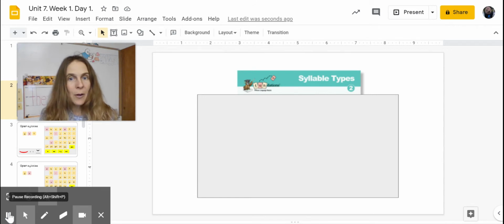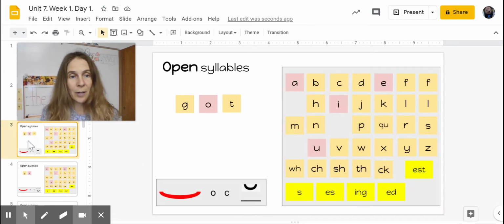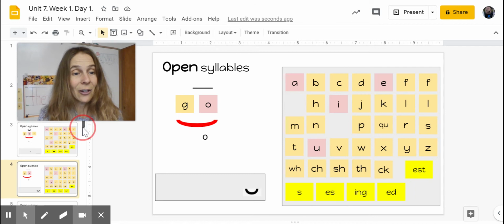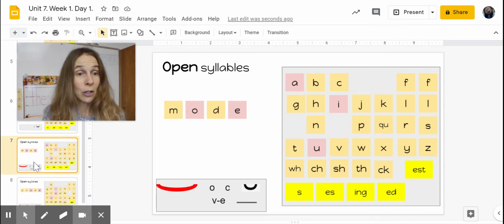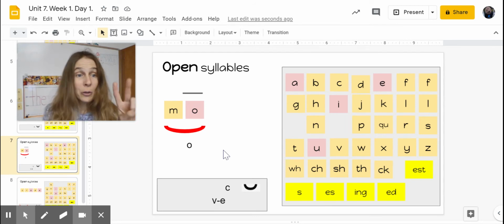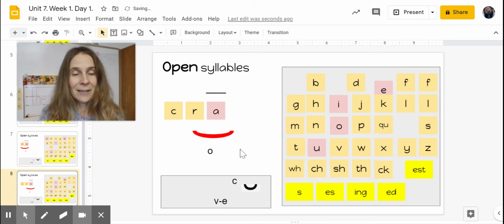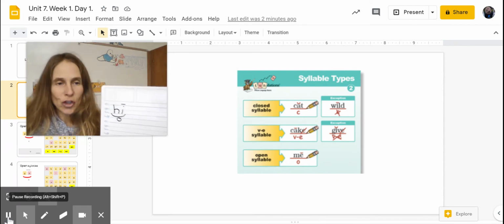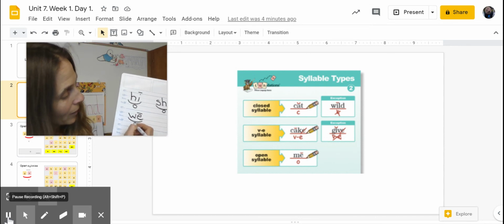Unit 7. Week 1. Day 1. Open Syllables.